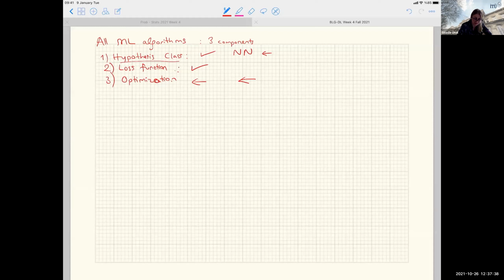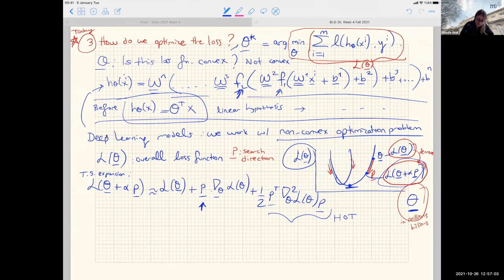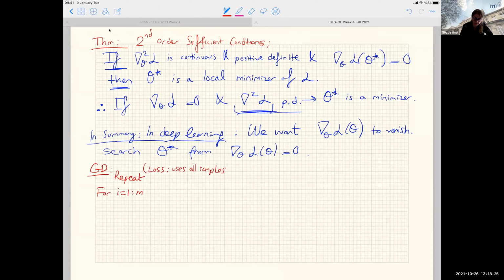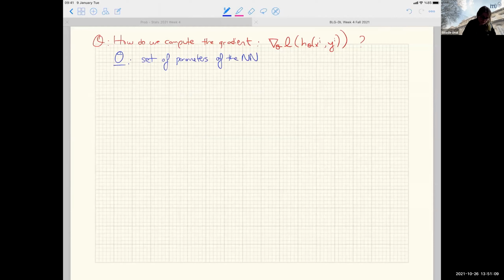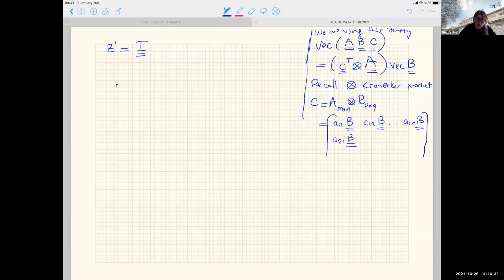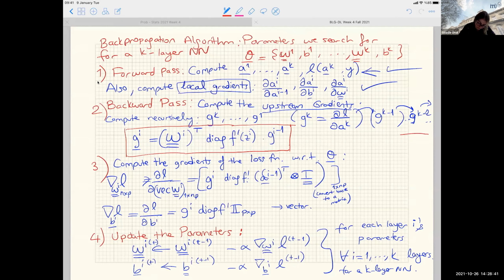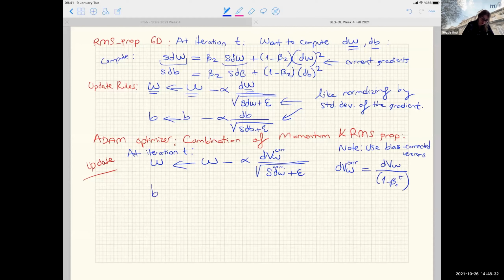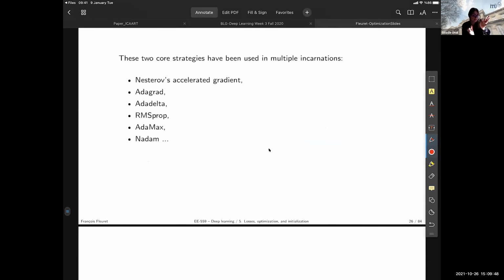BLG561E - Week 4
Optimization / Backpropagation / Training
Networks